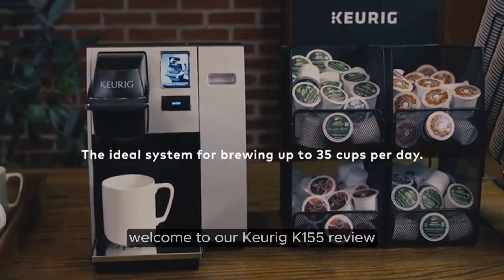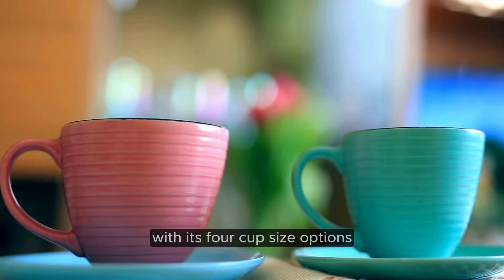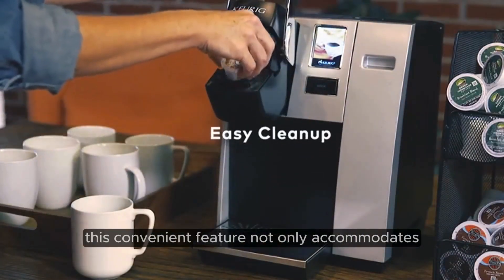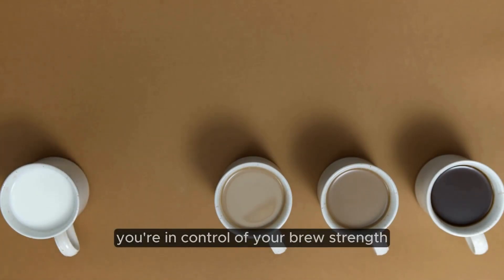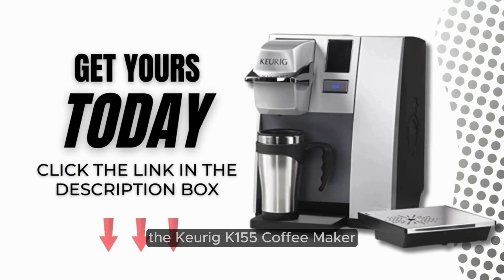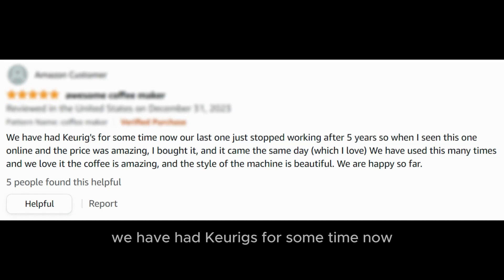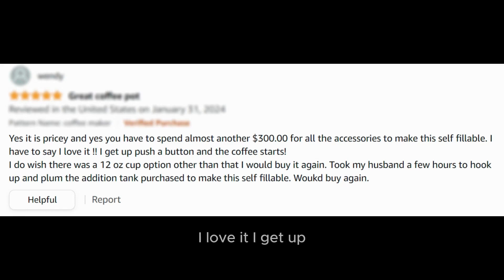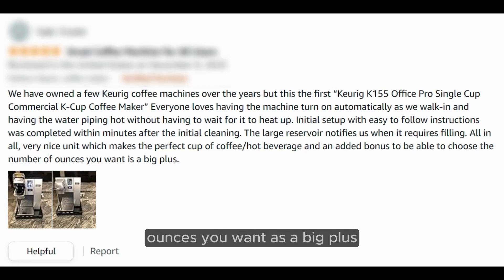Keurig K155 Review | Commercial Coffee Maker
Keurig K155 Coffee Maker

Here is our in-depth analysis of the Keurig K155 Office Pro Commercial Coffee Maker. Enjoy! You've come to the correct place if you're searching for the ideal coffee solution for your home or office workspace. We'll go in-depth at the Keurig K155's features, functionality, and overall worth in this video to help you decide before you buy.

⭐ Key Features of the Keurig K155:

    Fast and efficient brewing, perfect for busy offices.
    Large 90 oz water reservoir for fewer refills.
    Touchscreen interface for easy operation and customization.
    Adjustable brew temperature and size for personalized coffee preferences.
    Compatible with a wide variety of K-Cup pods for endless beverage options.
    Durable construction designed to withstand heavy use in commercial settings.

📌 In this review, we'll cover:

    Brewing performance and taste quality.
    User-friendly features and customization options.
    Pros and cons based on real-world usage.
    Comparison with other Keurig models for value assessment.

👉 Whether you're a coffee aficionado, a busy professional, or managing an office kitchen, the Keurig K155 offers convenience, versatility, and quality in every cup. Join us as we explore why the Keurig K155 could be the perfect addition to your workplace or home coffee setup!

0:00 Keurig K155 Review
0:27 Fast Brewing
0:40 Brews 4 Different Cup Sizes
1:04 User-Friendly Touchscreen
1:28 Removable Drip Tray
1:36 Easy Cleanup
1:52 Programmable Auto On And Off Feature
2:16 Adjustable Brew Strength
2:38 Conclusion For Keurig K155
3:35 Keurig K155 Customer Reviews
5:45 Keurig K155 Review Outro